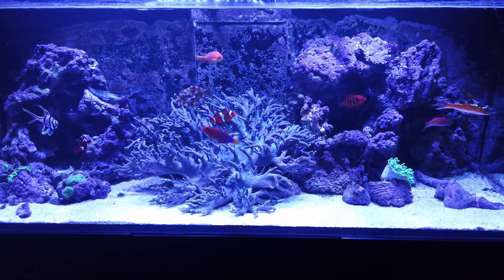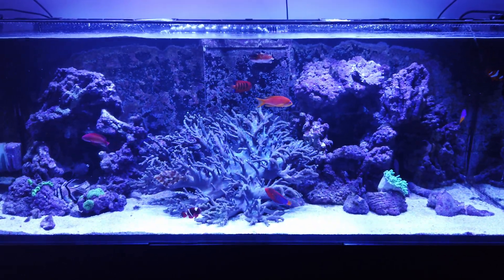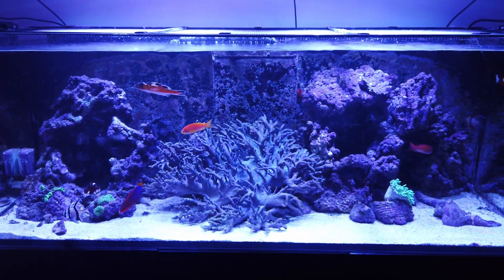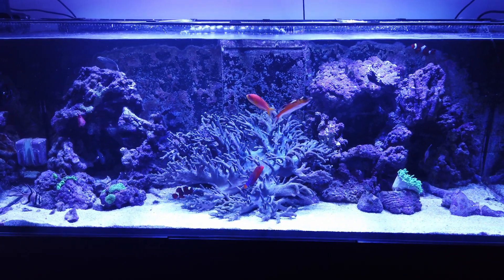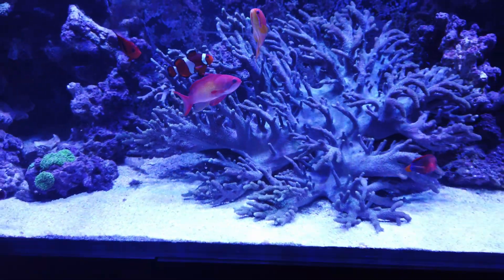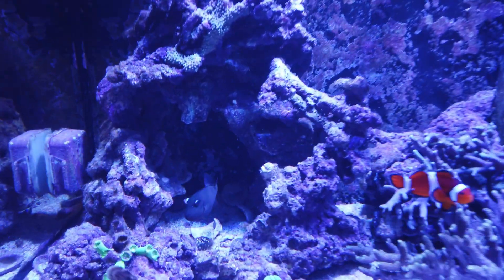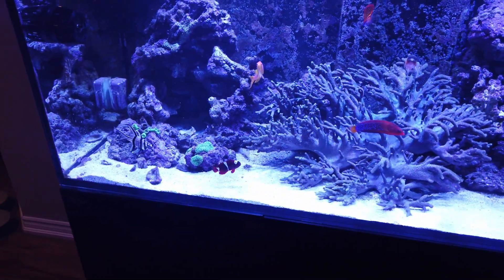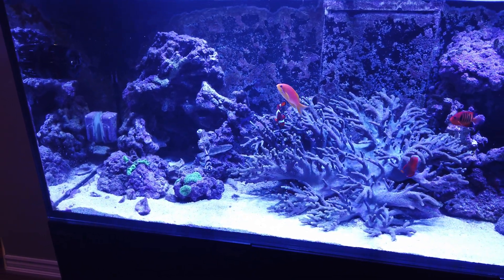Automation Update 3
Another quick update on how the automatic water change is working. So far I am very impressed!